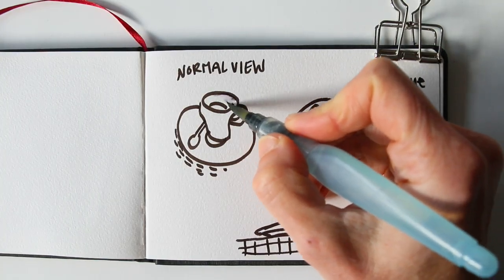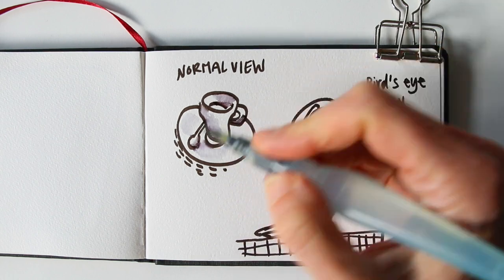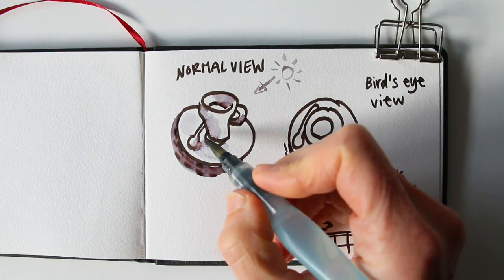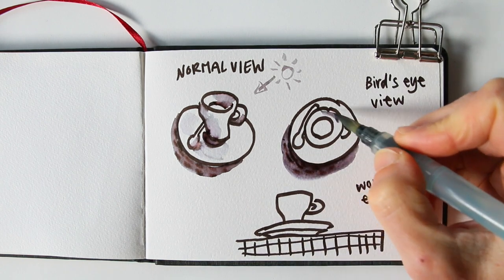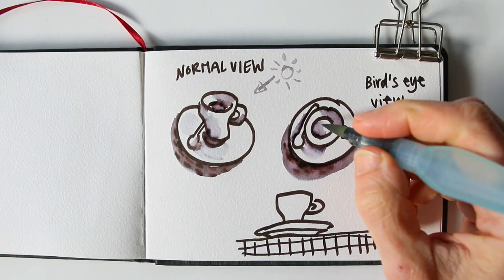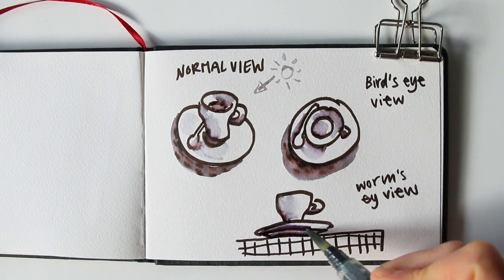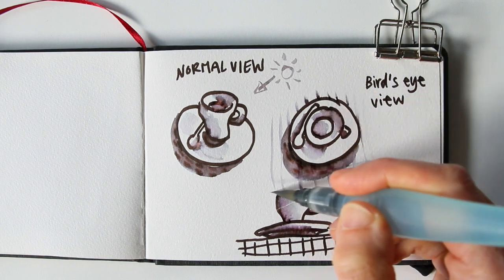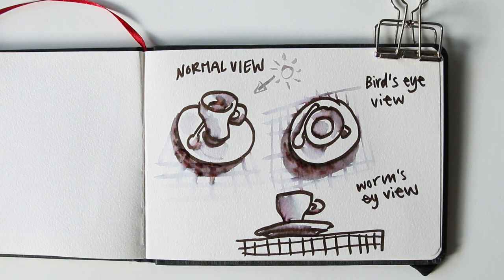Watersoluble Ink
Remember last week's drawing? I used a marker for it with watersoluble ink. When you use a wet brush to add water to the ink on the paper, the ink will be diluted and will bleed.
Now you can paint without using any paint!

With the diluted ink, you can add shadows and shading give more depth to your drawing.

Here's your assignment for this week:
Find a pen with watersoluble ink, like a fine liner or marker (I'm pretty sure you have one in your stash of art supplies!), use it to make a drawing. Then use a brush and water to play with diluting ink, adding shading and other fun bits.

have fun!

If you'd like to learn from me in person: check out my workshop schedule

My book "life is better when you draw it" is now available for you to purchase online.
It's an illustrated book for people who love drawing and need inspiration. It's about how drawing can make you happy and mindful. In the book, I share ways to embrace the daily sketchbook habit, tips, and lots of drawings from my sketchbooks.
If you want a copy - and I know you do - go

Materials used in this video:
-Hahnemühle watercolor sketchbook A6, landscape
-ITOYA Doubleheader Calligraphy Marker Black